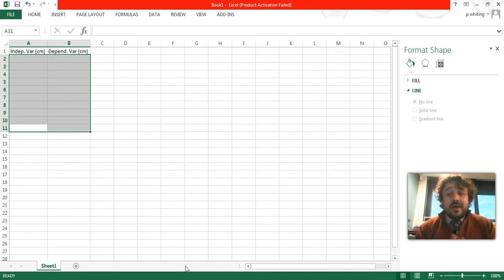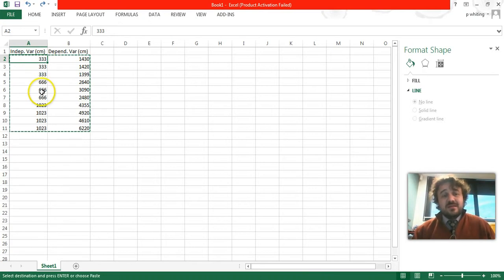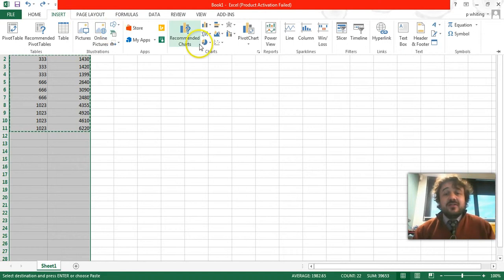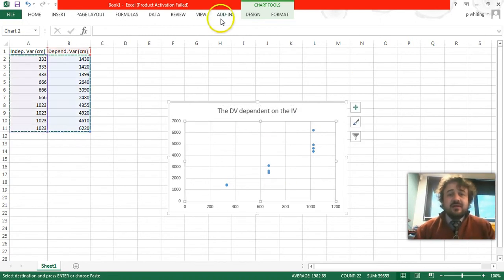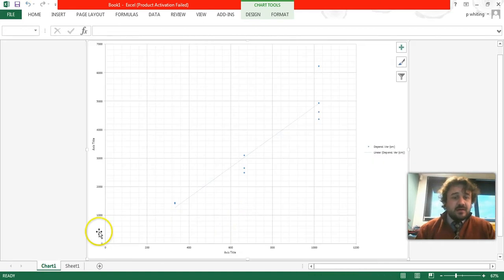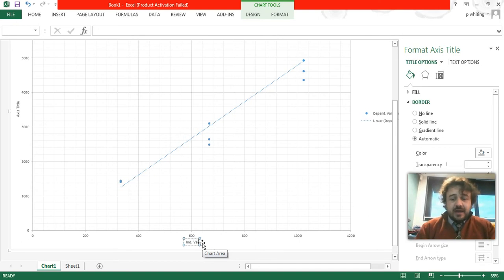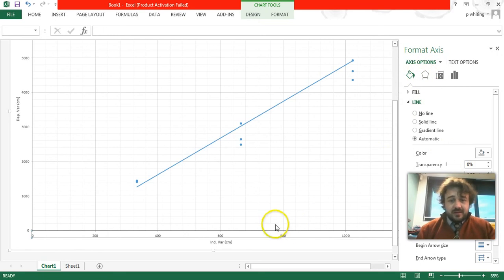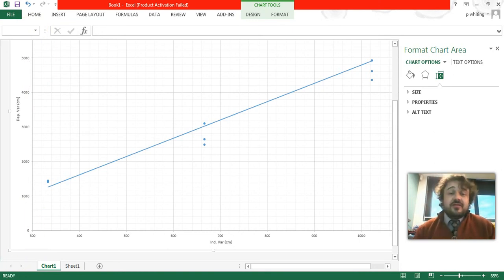Graphing in Excel - Clearer Version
How to graph a scatter plot in excel 2013